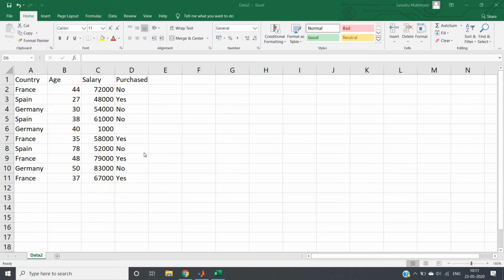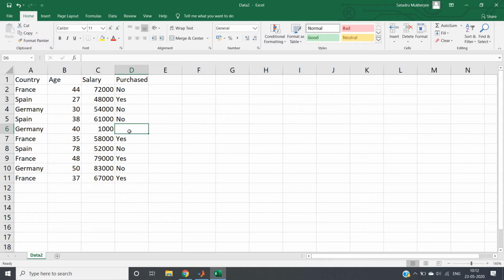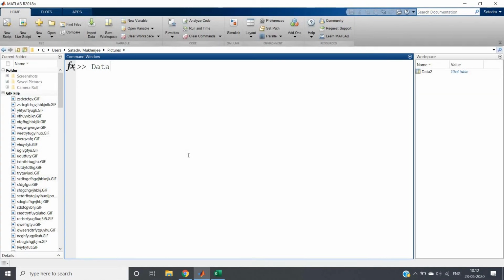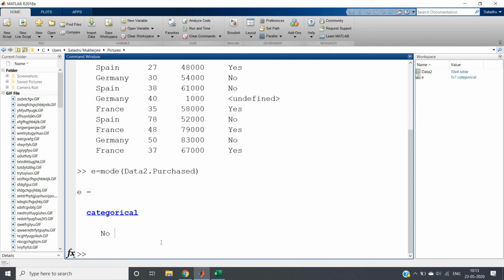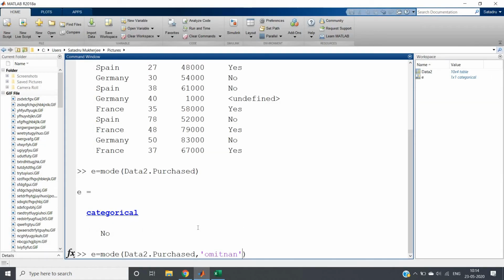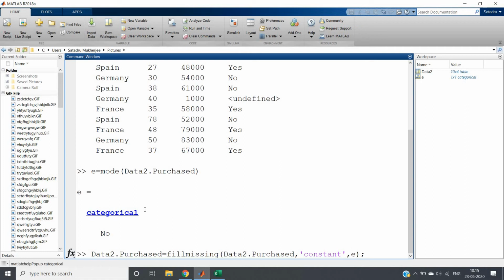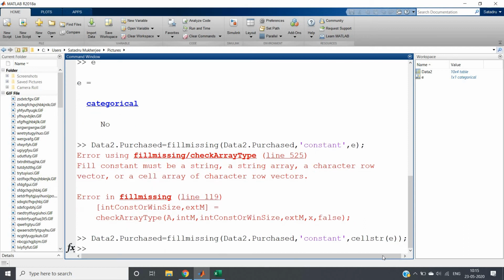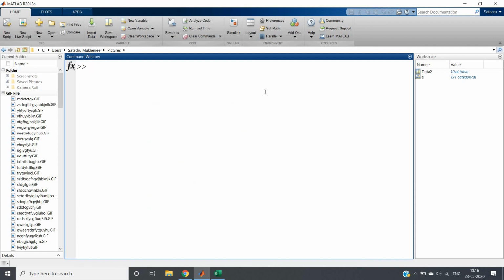Handling Missing Values in Categorical Features | Machine Learning | MATLAB